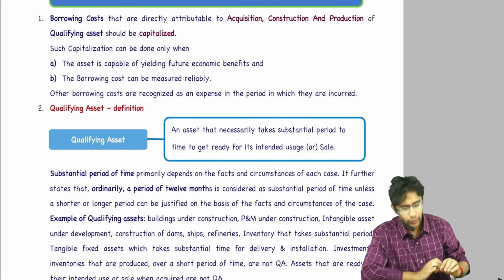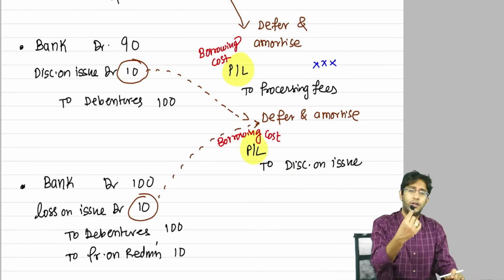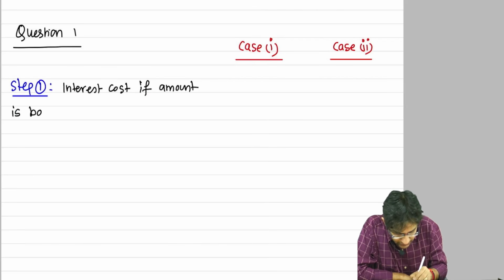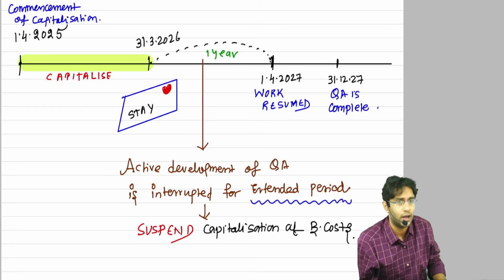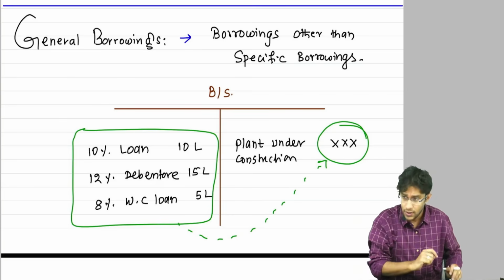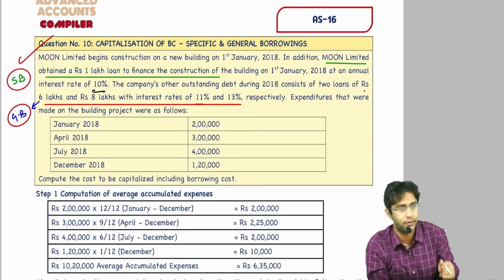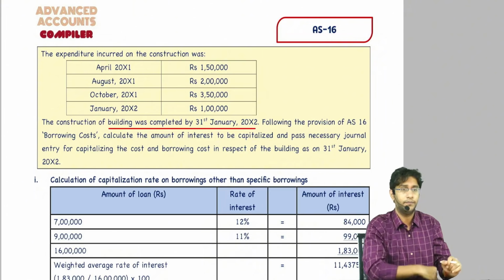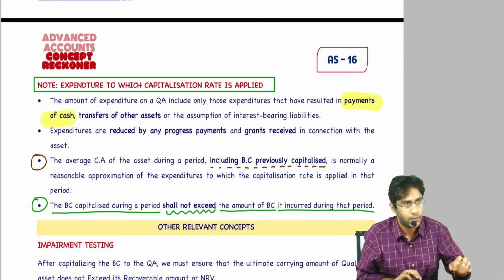Free Advanced Accounts Workout Batch | CA Inter | CA E. Srinivas | Demo 3 | AS 16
To understand how you can avail free access to Advanced Accounts Workout Batch, watch this video

We’re excited to welcome CA E. Srinivas to the team. A faculty known for clarity, depth, and a teaching style that actually makes sense. This is a fresh perspective, for CA Inter students who want more than surface-level prep. Consider this the beginning of a new chapter. Same commitment. Higher standards. Watch the video to know what this means for you 🤍 Because when the team levels up, students win.